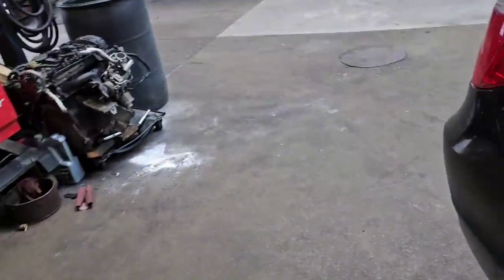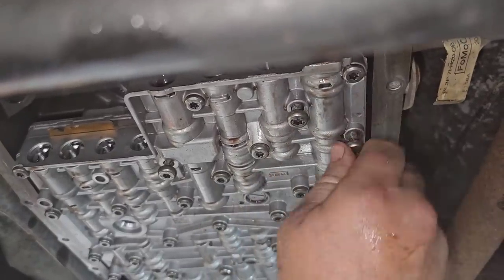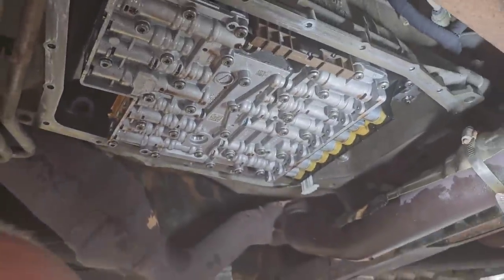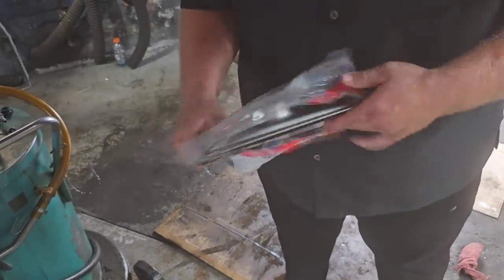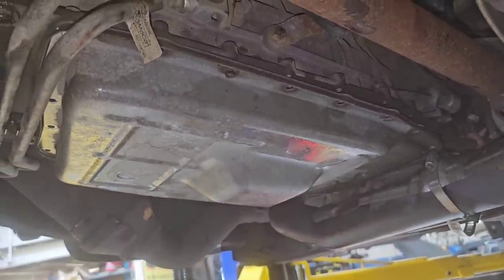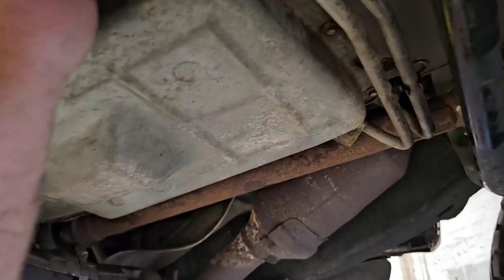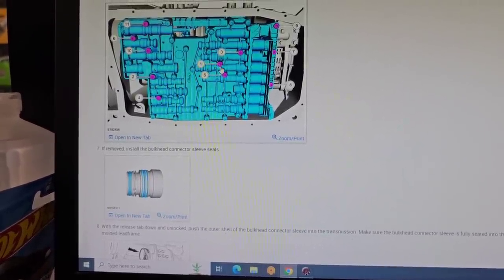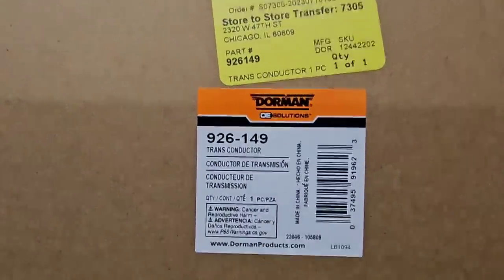2011 Ford Raptor Lead Frame Install - Dorman To The Rescue - Ford Has a national Back order Issue